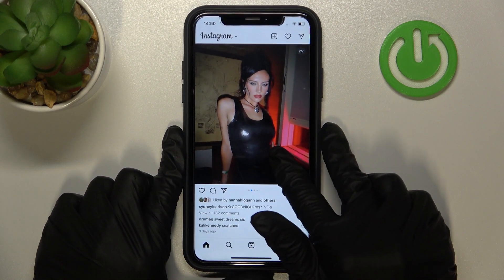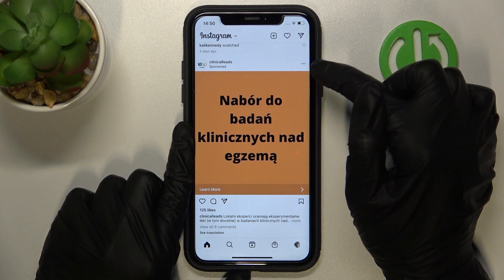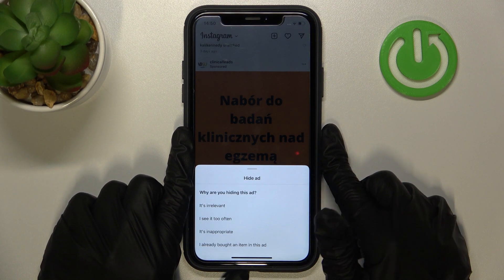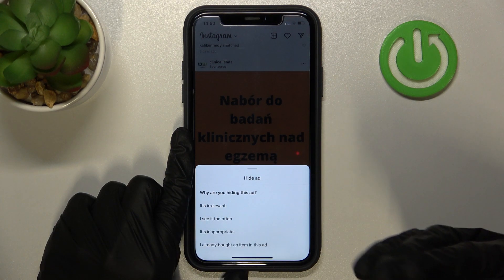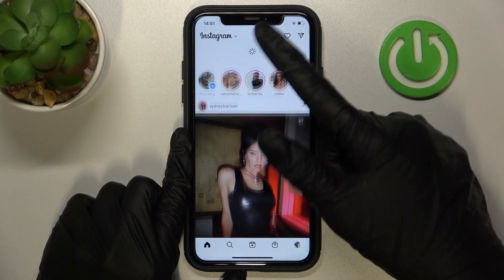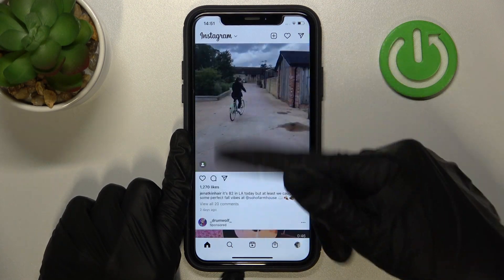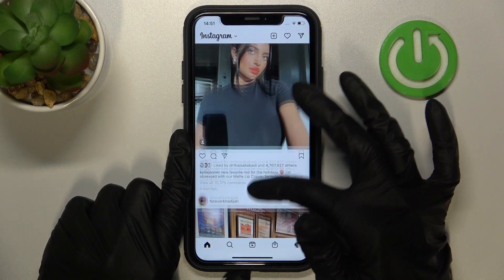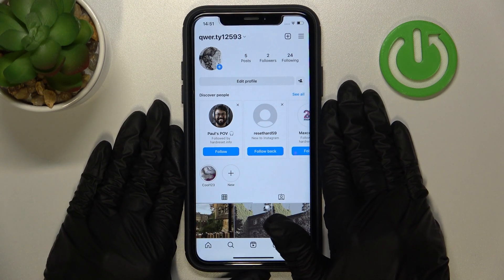How to Hide Ads on Instagram - Hide Sponsored Posts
Find out more info about Instagram App:
Hi! If you want to know how to remove ads from your Instagram feed, check out this tutorial. Our expert will show you how to successfully hide selected ads on your Instagram. You can also report an ad if you find it inappropriate and inconsistent with Instagram's regulations. Visit our YouTube channel if you want to know more about the Instagram app.

How to hide ads on Instagram? How to report an ad on Instagram? How to report an ad on Instagram? How do I hide all ads on Instagram? How to remove Instagram ads from the app feed? How to get rid of annoying Instagram ads? How to turn off annoying ads on Instagram? How to stop seeing ads on Instagram?